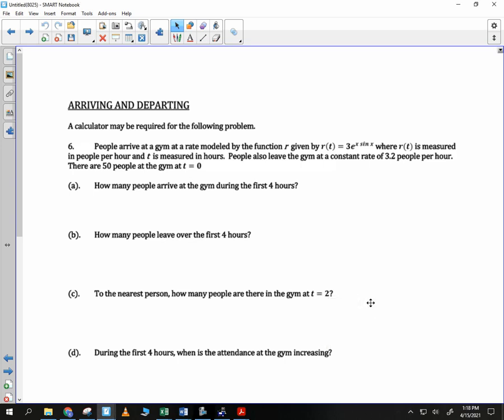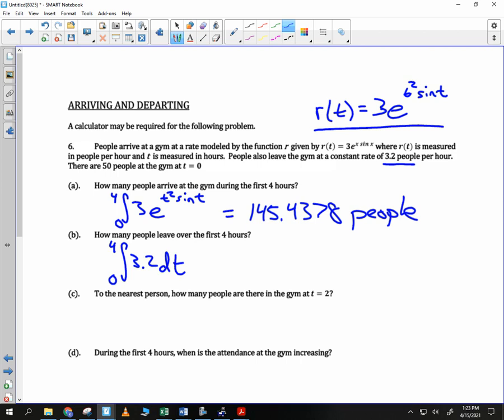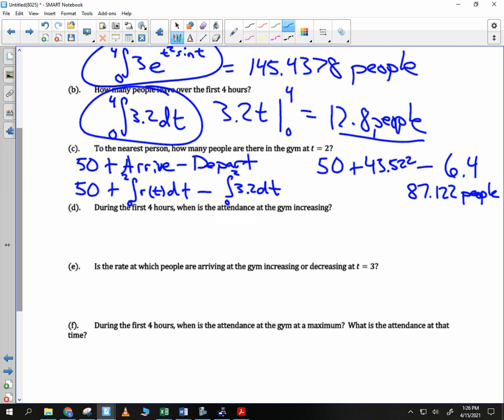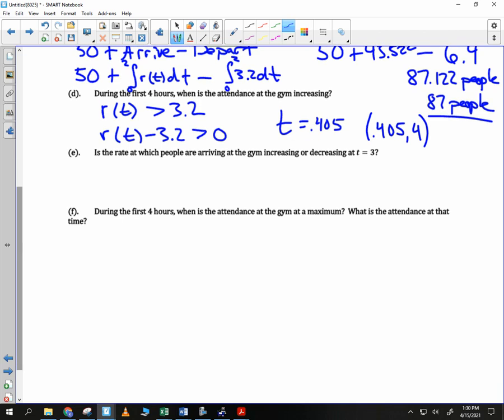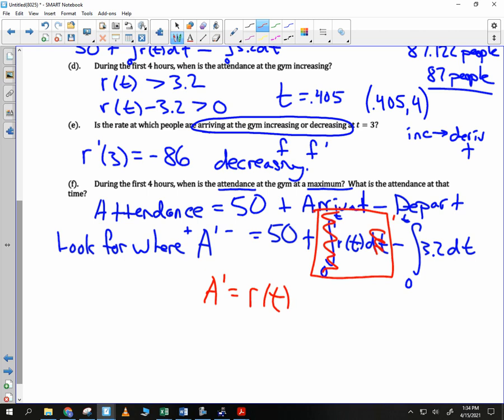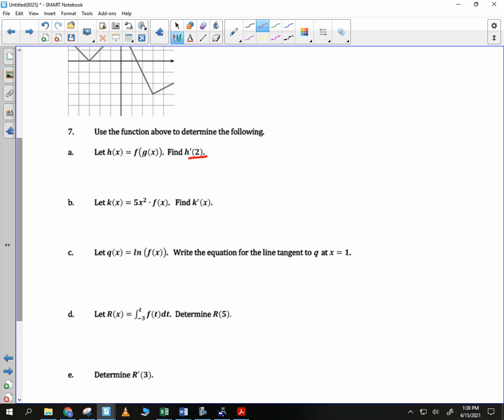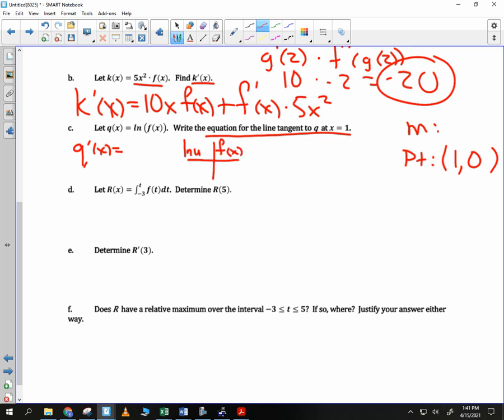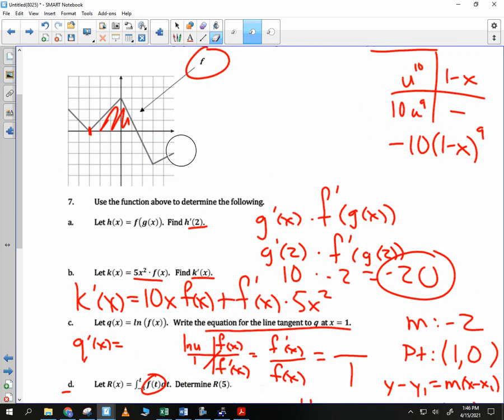Calculus AP Essential Free Response Part 4